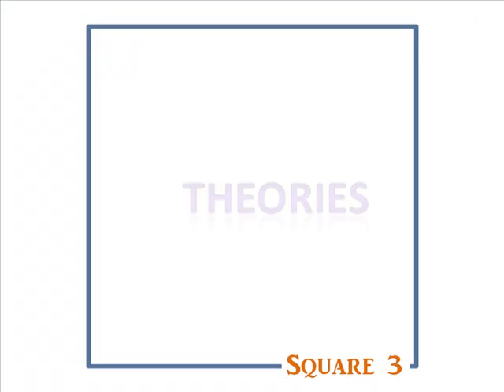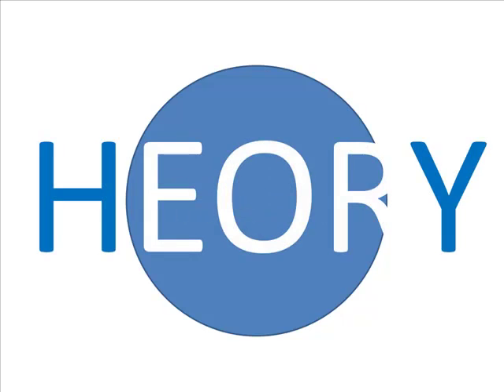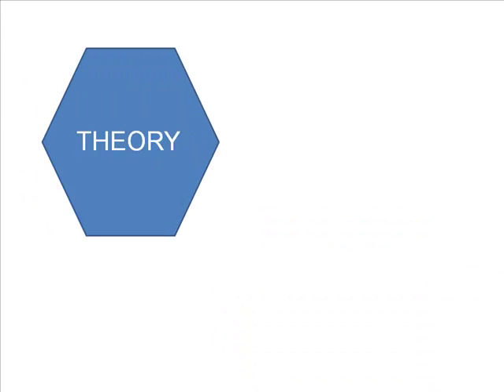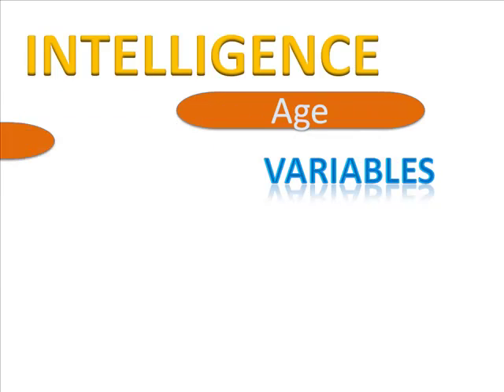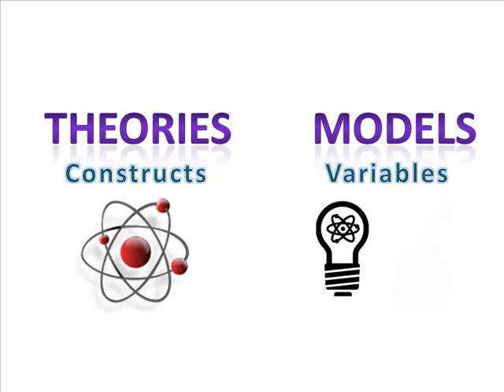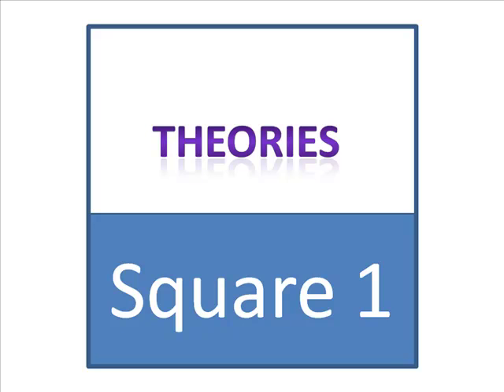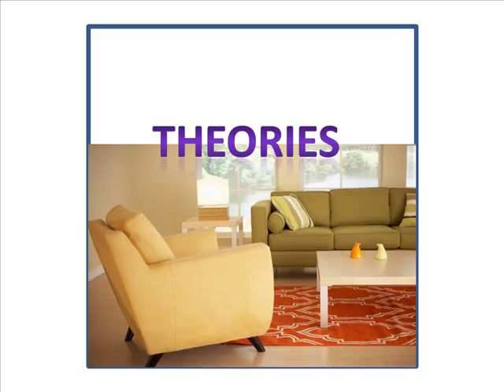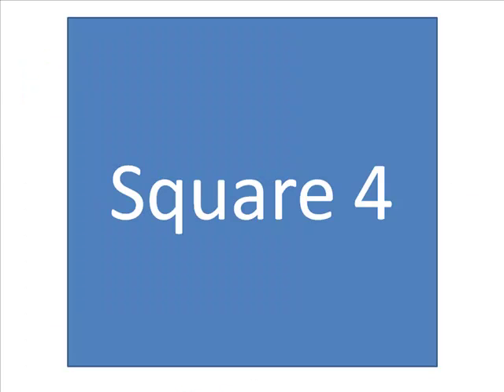Ken Tangen: Square Three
The third episode of Dr. Ken Tangen's "If You Know Nothing About Statistics". This is what to do after you have a theory and have done a lit review.